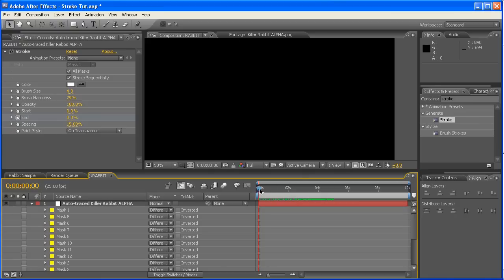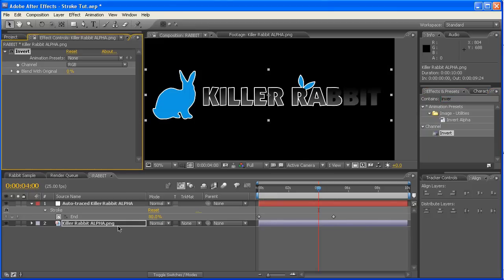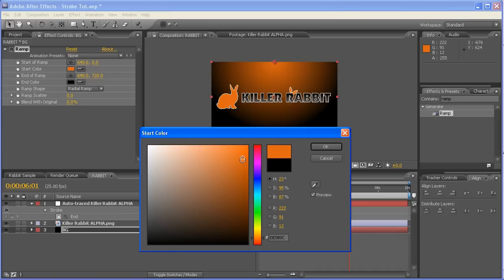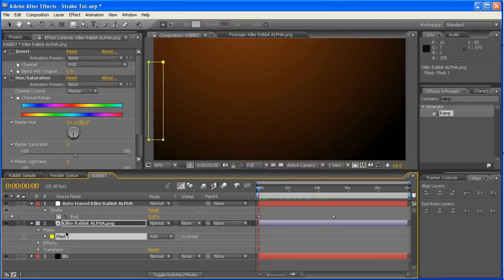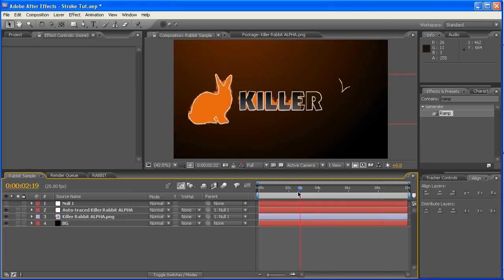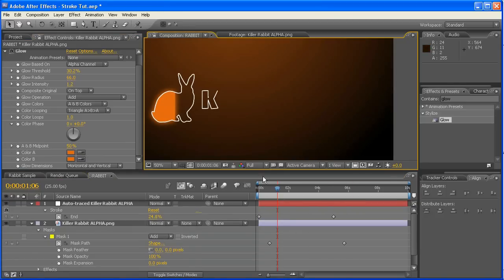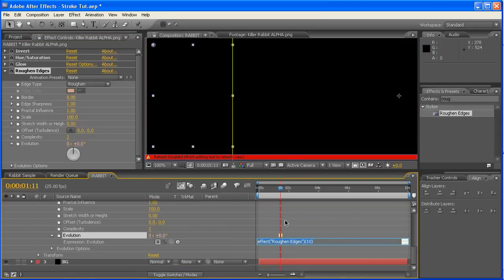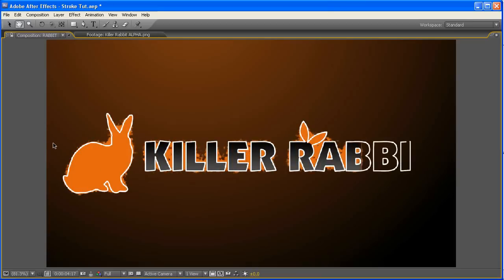After Effects Tutorial - Animating Strokes - p 2 of 2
In this 2-part After Effects Tutorial, we have a look at converting an image into outlines, then animating them into a cool logo.
And while you're at it, watch the Killer Rabbit scene in full :)